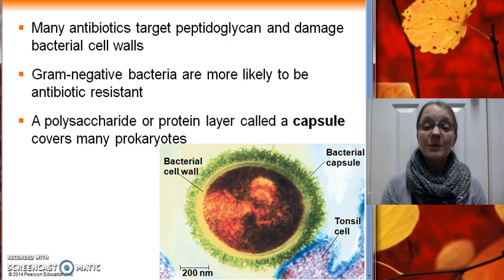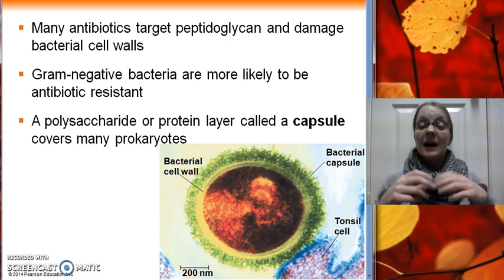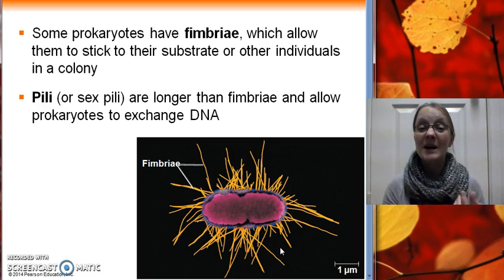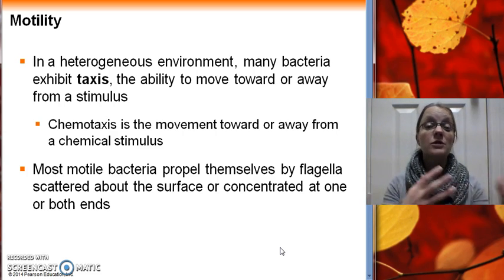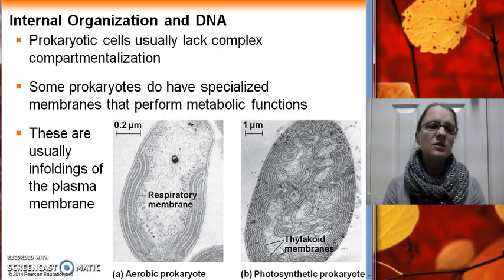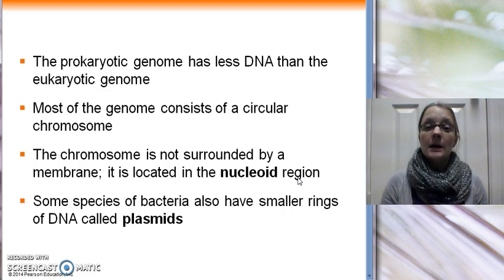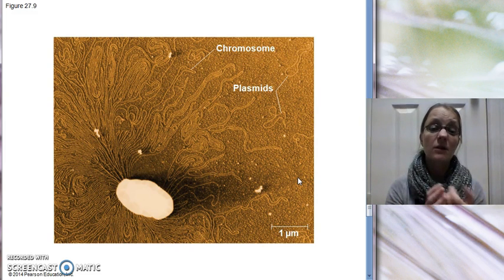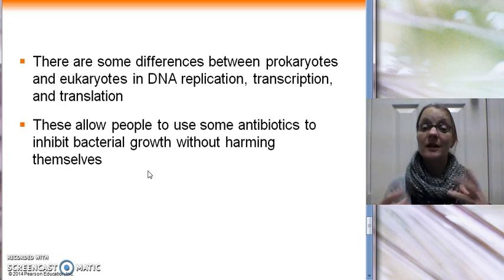Chapter 27 Prokaryotes 2